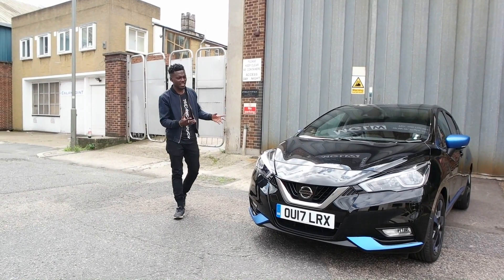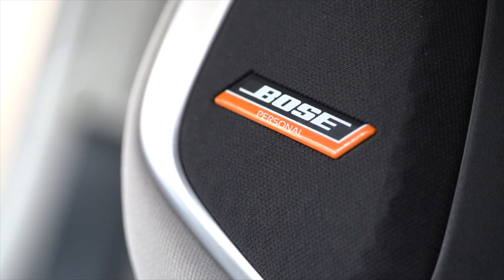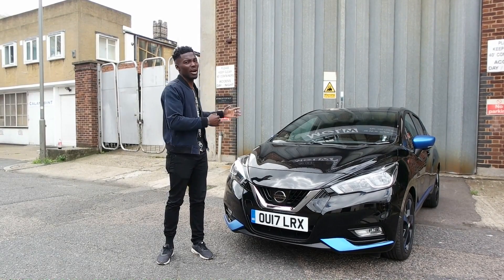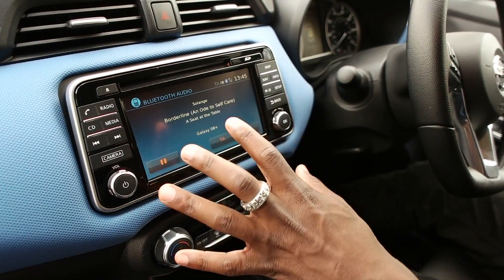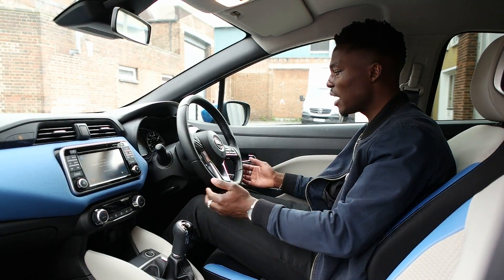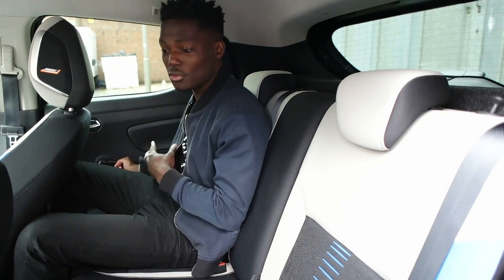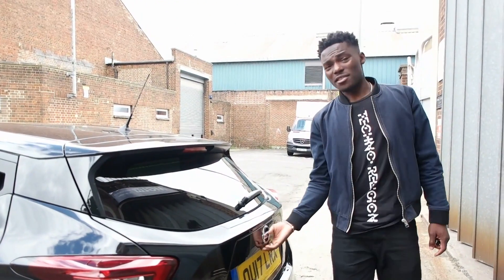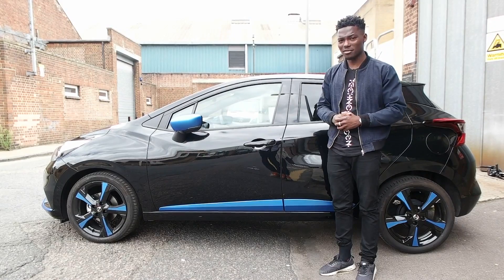New Nissan Micra 2017 With Bose Speaker Headrest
Learn about the new 2017 Nissan Micra which features an immersive Bose speakers built into the driver's headrest.  It's got a brand new shape which looks sharp, aggressive and sexy.

Elsewhere you get a functional infotainment system for Satnav, music, aux input, Bluetooth to connect to your smartphone wirelessly and you even get a CD player which is often rare these days.